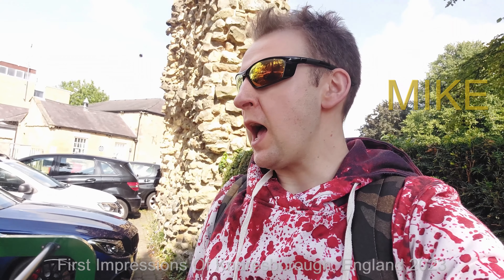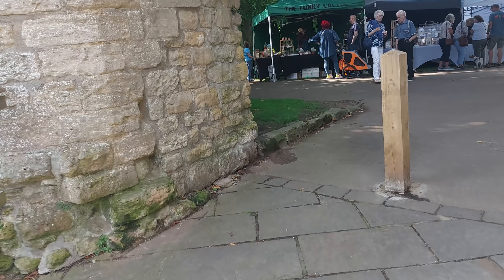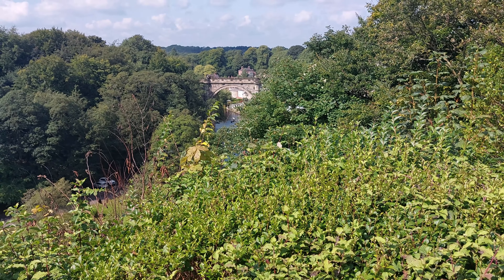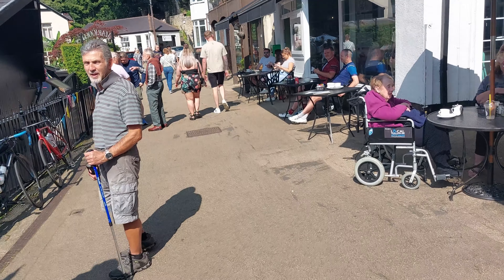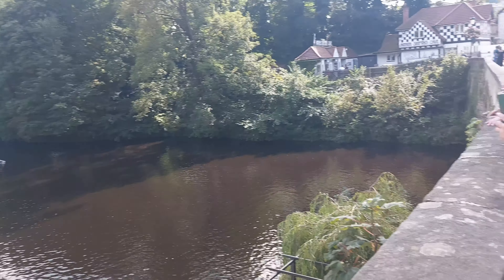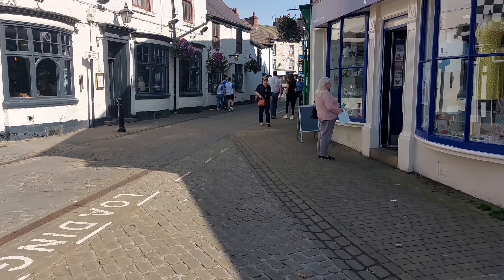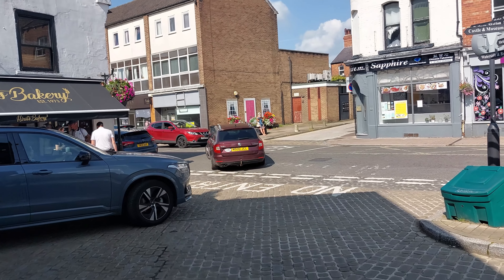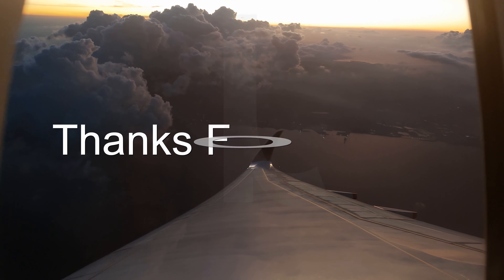First Impressions Of Knaresborough🚶| England 2023 | 4K UHD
I went to Knaresborough to check out this beautiful town after a year not visiting this place famed for it's castle & the railway bridge. I check out the town, the castle & waterside to check out places to eat & drink at as well other changes from over a year ago in 2022.

Camera Used Samsung A52s